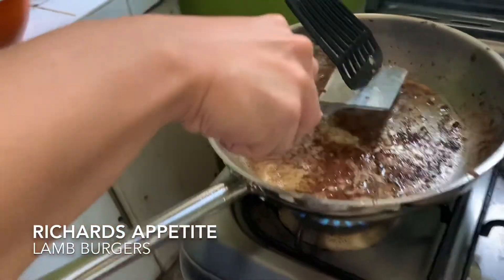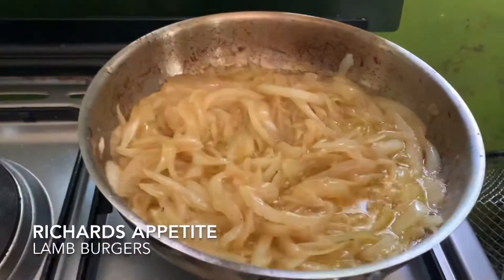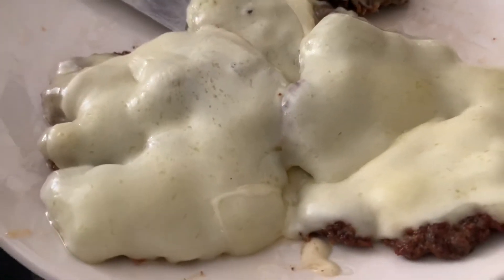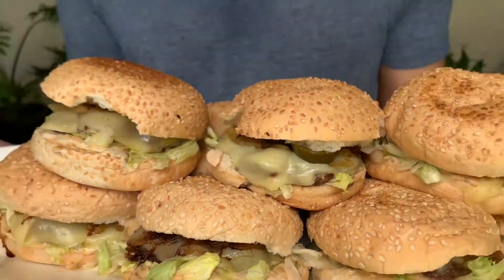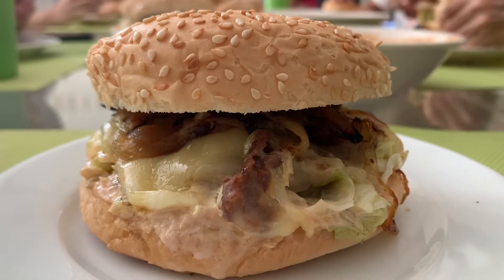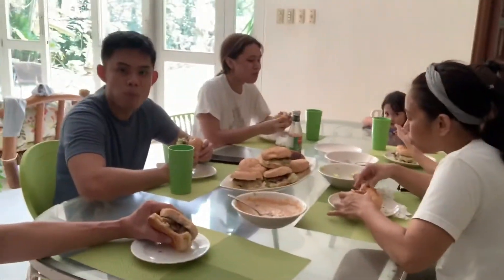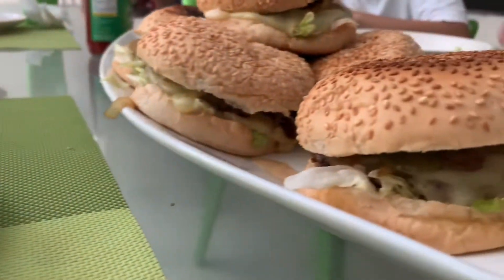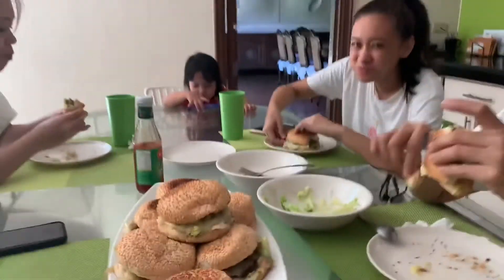Lamb Burgers for lunch!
My son Richard cooked yummy lamb burgers for lunch